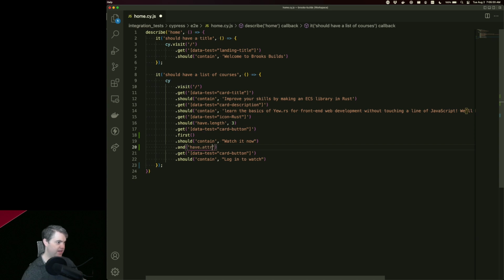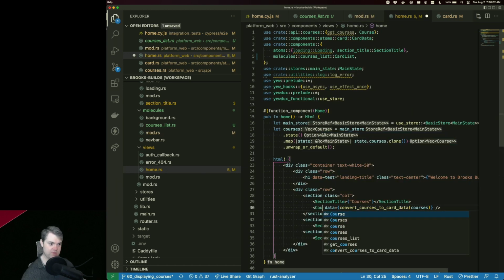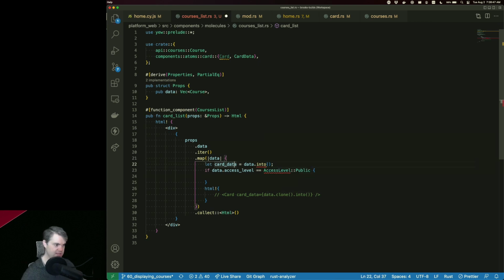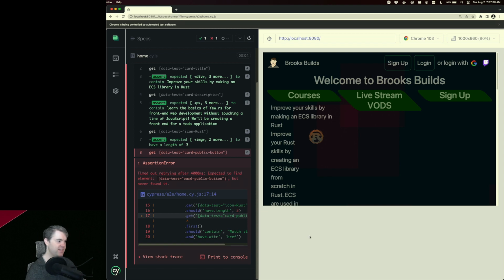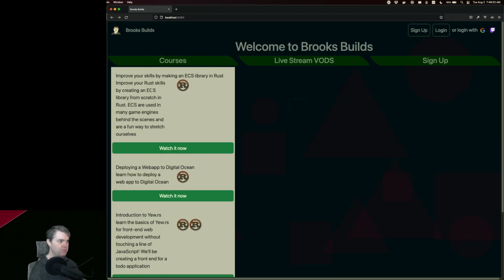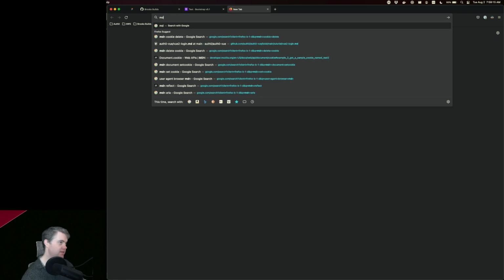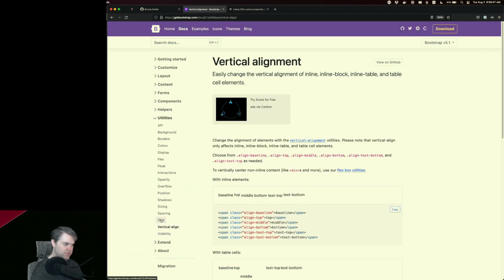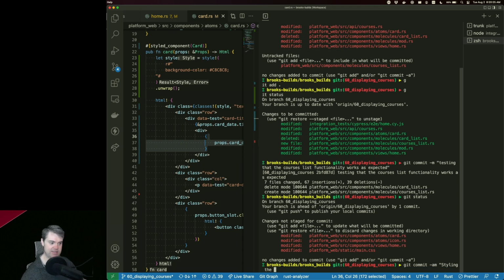Stream archive: Making the cards look better (2022-08-02)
I've hard-coded some course data into an api, so let's create some cards to display this data.

# Project

The Brooks Builds Platform is going to be a webapp that will host my courses, live-streams, and other content. It's still in the early phases so the features I want so far are:

## Tech Stack

### design

### Project Management

### Framework

- [Yew.rs] The web Framework that we're using. Yew is a component-based framework that allows us to program in Rust, and execute in a Web Browser
- [Stylist] We're using Stylist to allow CSS in Rust
- [Axum] A web server written in Rust by the people who maintain Tokio. It's super fast and pretty fun to use.
- [Cypress] We're using Cypress to for E2E integration tests.
- [Bootstrap] Bootstrap is a CSS framework that doesn't care if it is being run Yew.rs or some other framework.

### Libraries

- [wasm-bindgen-futures] This crate let's us write and run async code as promises.
- [Yewdux] We're using Yewdux as our centralized store. Think of it like Redux for React.
- [Yewdux Functional] This crate allows us to use Yewdux with functional components.
- [Yew Hooks] A collection of functional hooks that we can use to reduce boilerplate.
- [eyre] An error handling library that makes handling errors nicer.
- [serde_json] Allows us to serialize and deserialize JSON.
- [serde] Serialization and Deserialization library

### Devops

- [Docker] We're deploying our code to the servers using Docker, which allows us to ensure what the server looks and acts like

### Other Tools

## Links